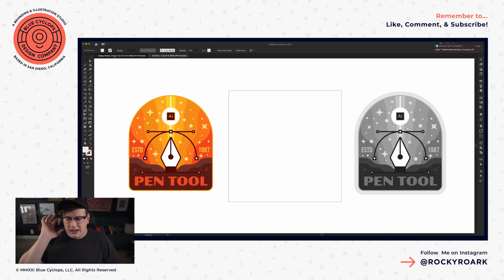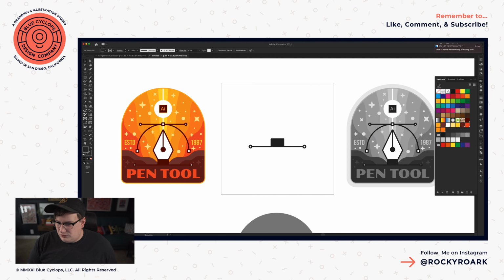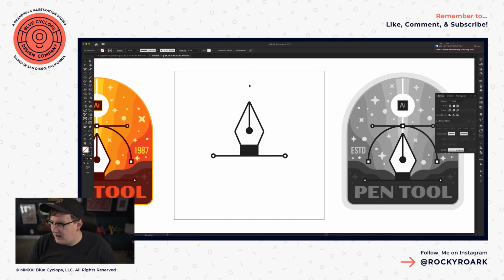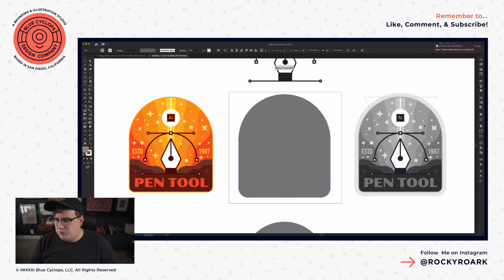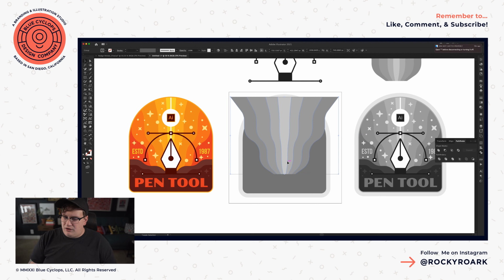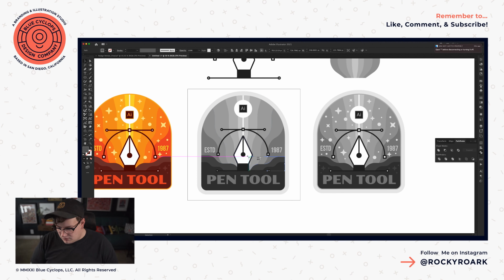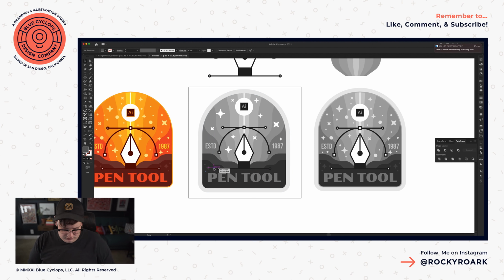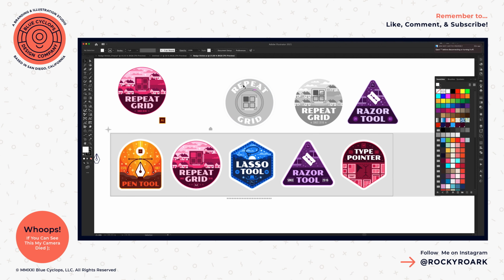Adobe Illustrator CC | Creating An Illustrated Badge for Adobe MAX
In today's video, we're creating recreating an illustrated badge in Adobe Illustrator CC. This badge was originally created for my friends at Adobe Live for their booth at Adobe MAX 2019.

I thought this would be a fun exercise to walk you through the process in which I created the badge so that you could practice doing the same thing.

If you like this video, please let me know down in the comments and what you'd like to see me create in the future!

Want to learn more and chat with me directly? Join the Blue Cyclops Discord server today!

Sony A7III
Tamron 28-75mm Lens
SMALLRIG A7RIII Cage
Shure SM7B Microphone
ANDYCINE A6 Field Monitor
JOBY GorillaPod
Falcon 7 Lights
Elgato Key Light